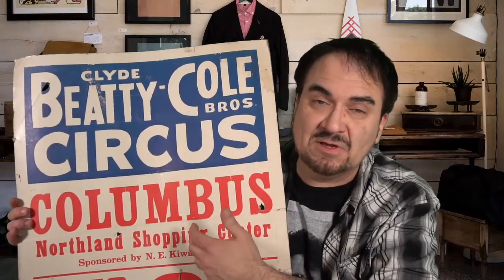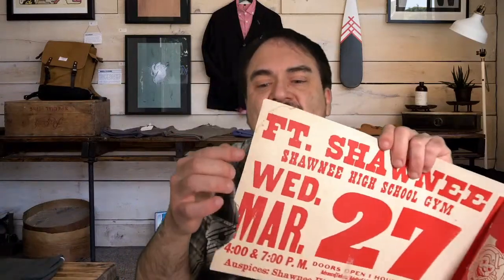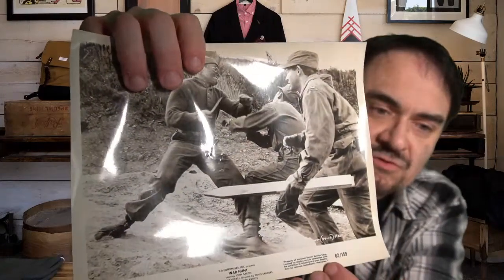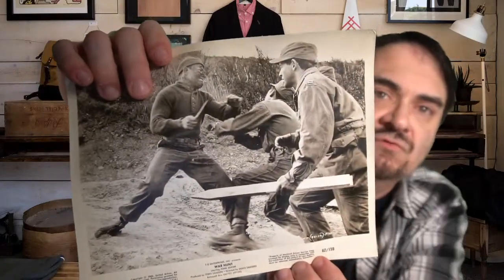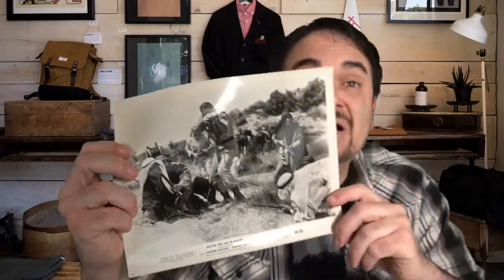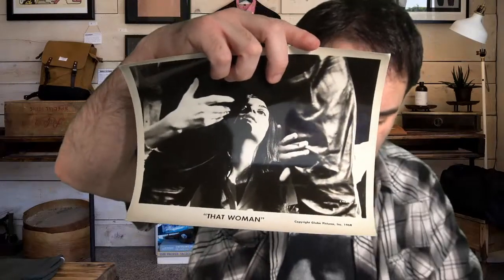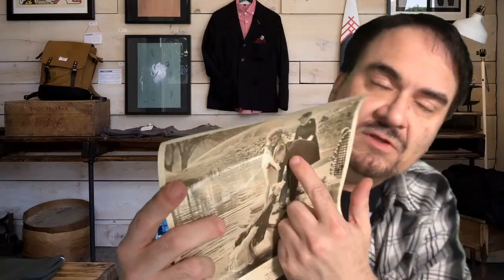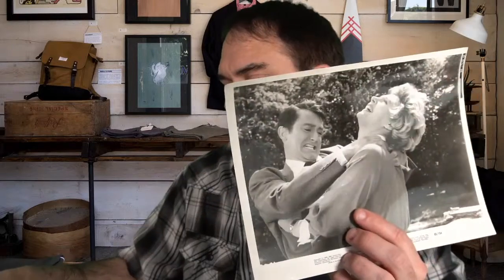Big Money Paper & Movie Collectibles Sourcing Haul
Some of the Mailing Supplies We Use:
2" Table Top Tape Dispenser
2” Tape For Dispenser Above
6" X 9" poly mailing bags
10” X 14” & Larger Poly Mailing Bags